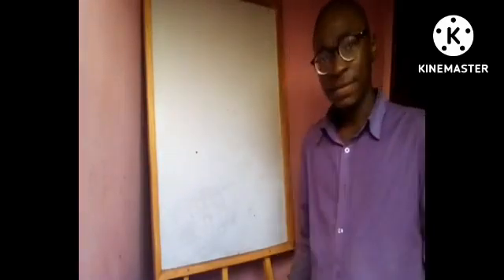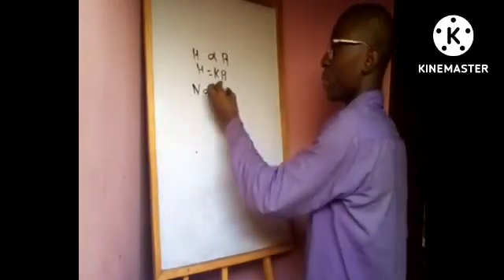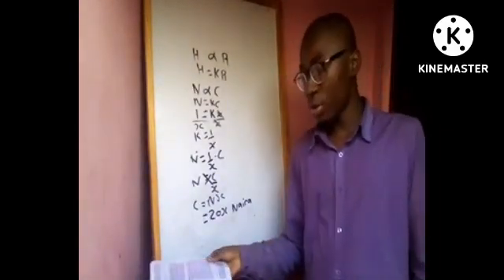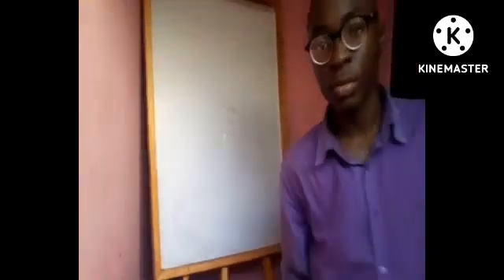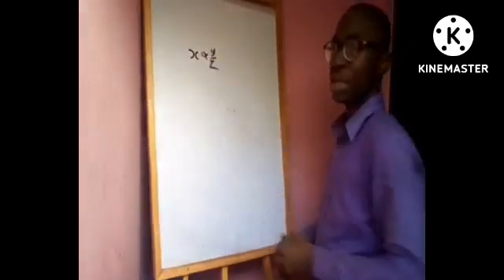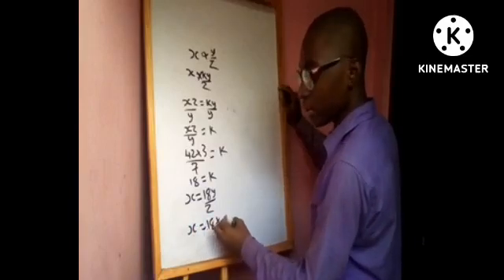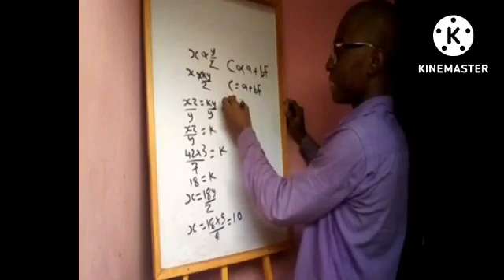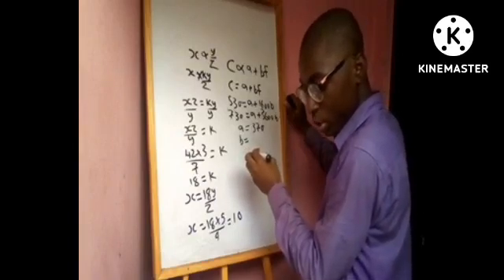Crash Secondary School 1 Mathematics: Variation